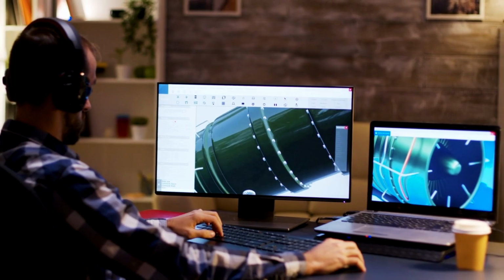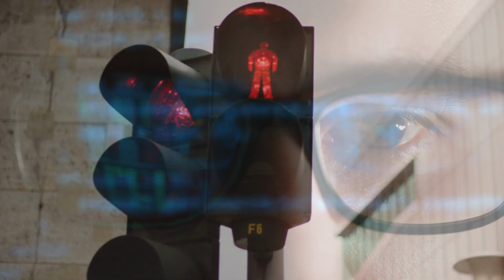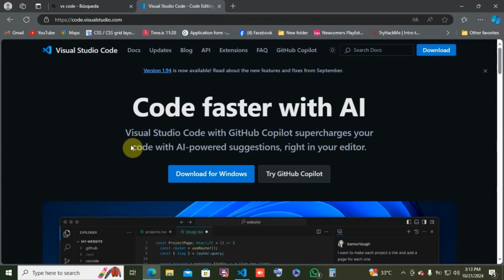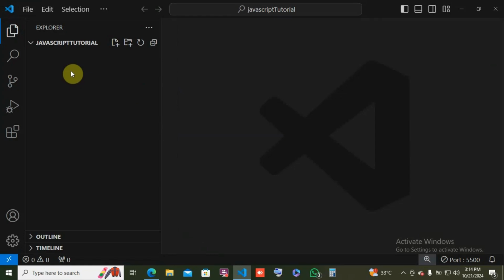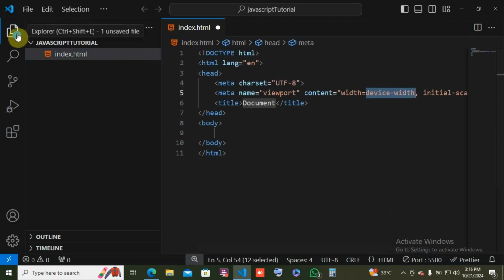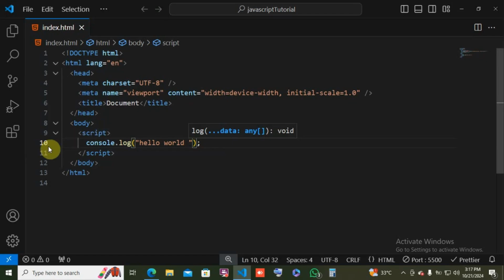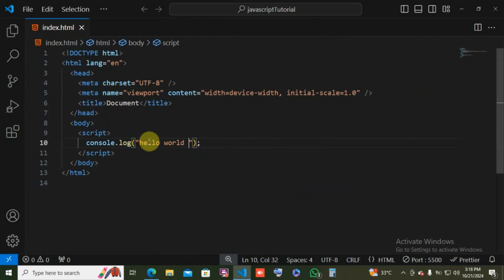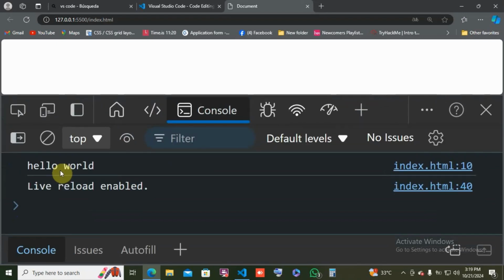JavaScript Programming Full Course for Beginners (Part 1): Environment Setup and First Code!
Welcome to Code Spider's JavaScript Programming Full Course for Beginners, Part 1! In this video, we'll walk you through the essential steps to set up your development environment, including installing a text editor like VS Code and choosing the right browser for testing your code. You'll learn how to write your very first JavaScript code and understand how JavaScript interacts with HTML to create dynamic, interactive websites. By the end, you'll be ready to dive deeper into JavaScript programming. Let's get started!